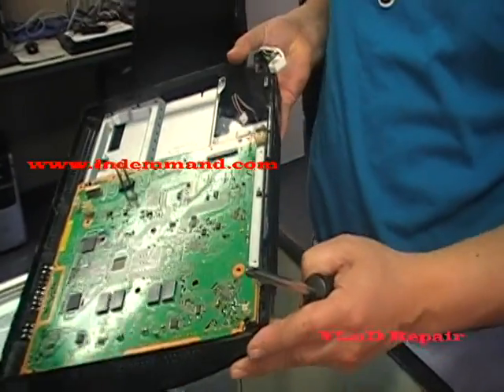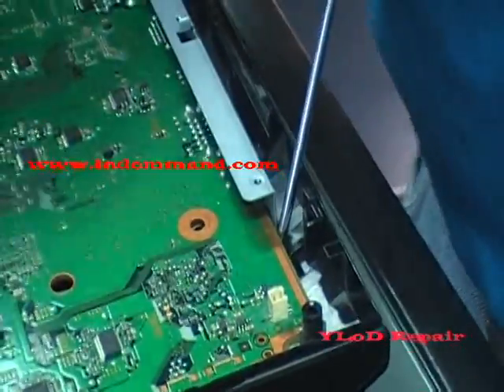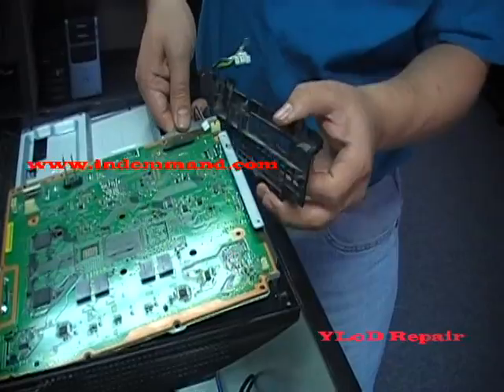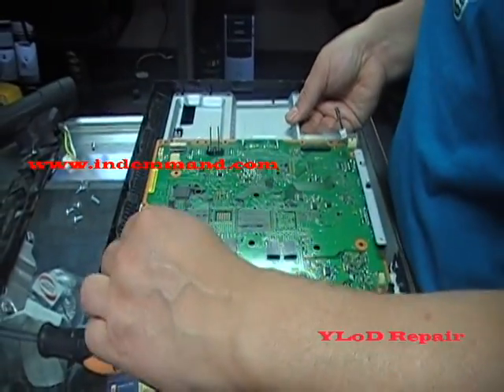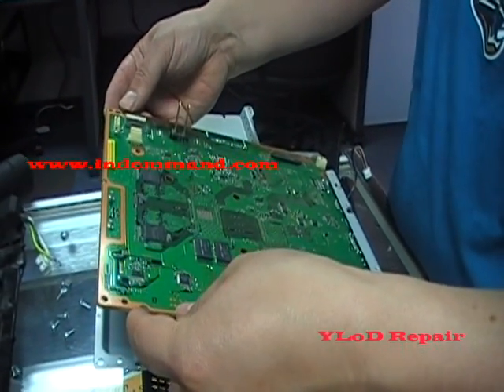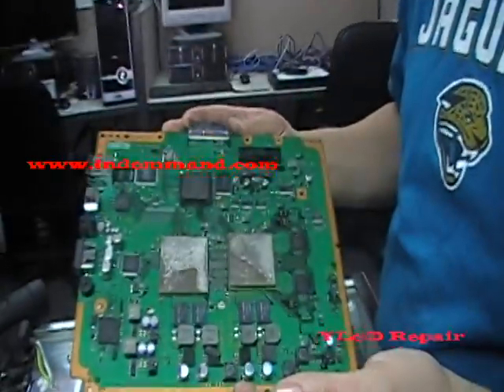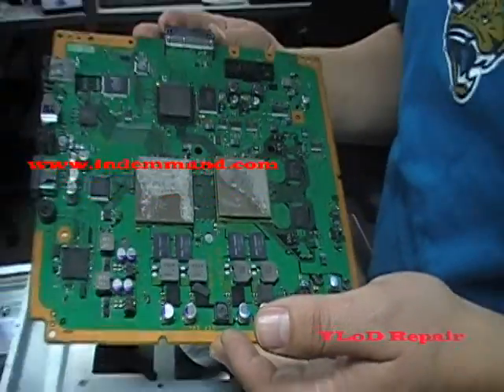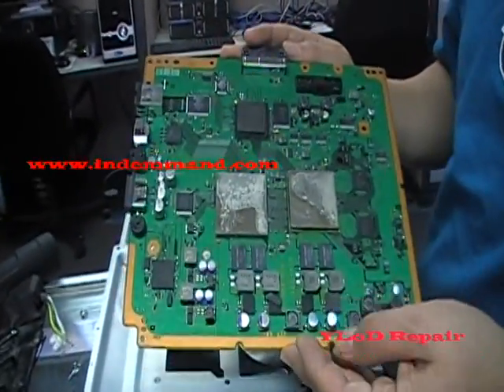Playstation 3 40GB Disassembly Process Step 3of3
How to Disassemble a Playstation 3 40GB Console. Step by step process.